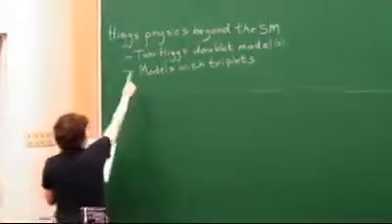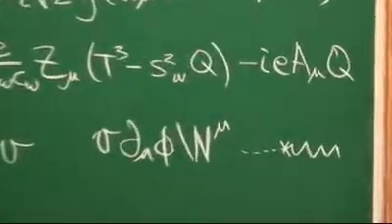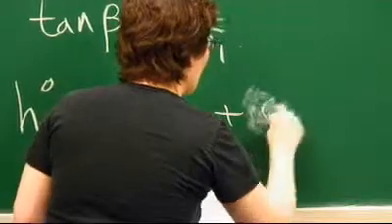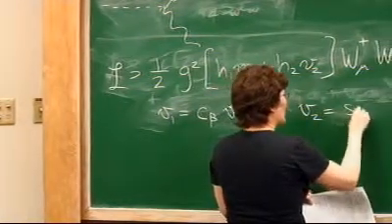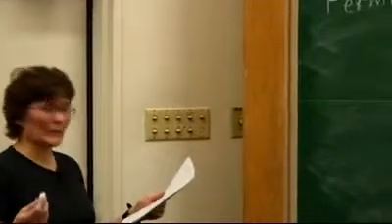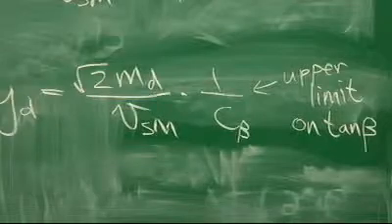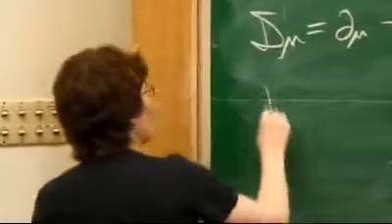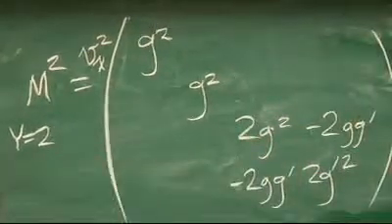Higgs Bosons Within and Beyond the Standard Model, Heather Logan | Lecture 4 of 4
Heather Logan
Carleton University (Ottawa, Canada)

Higgs Bosons Within and Beyond the Standard Model. Given at the Theoretical Advanced Study Institute in Elementary Particle Physics